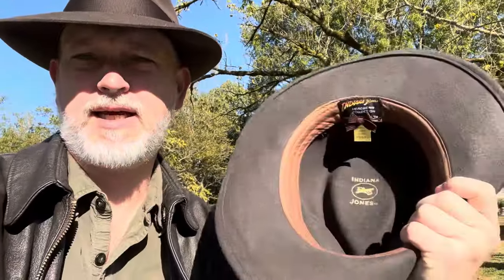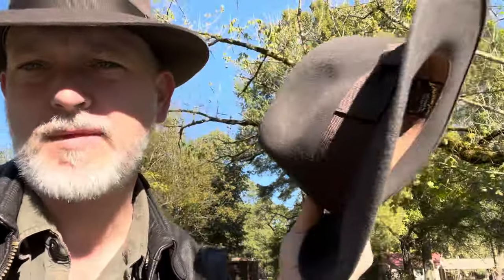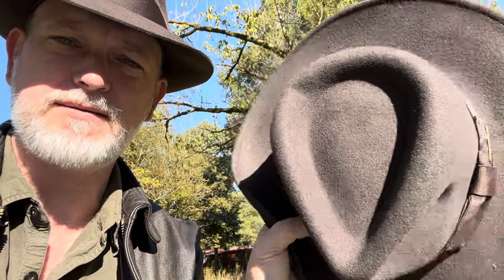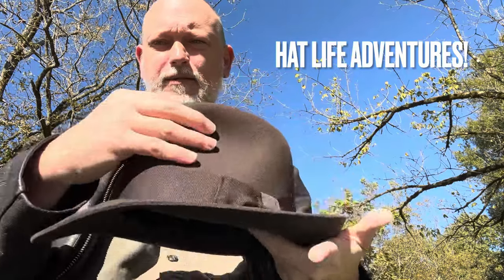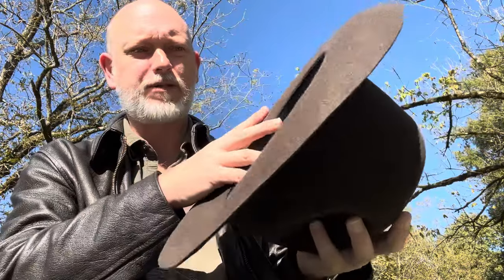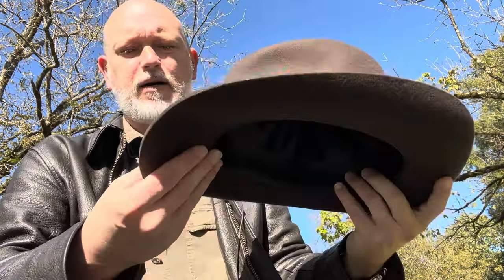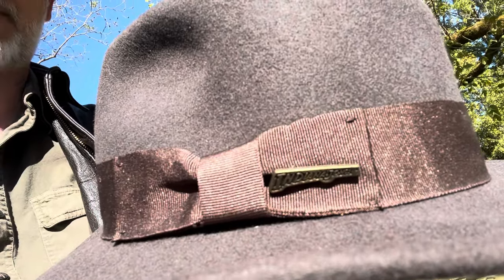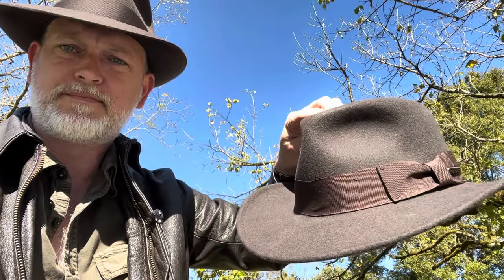Cotswold vs. Dorfman Indiana Jones Hat!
Condensed: With the Dorfman Pacific you’re mainly paying for name recognition. With the Cotswold, you’re paying for quality at a lower price.